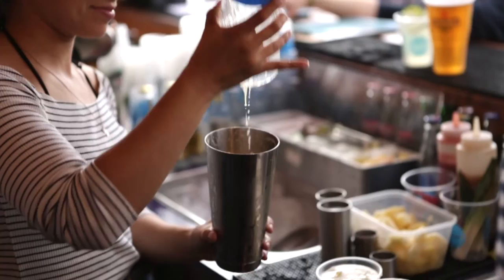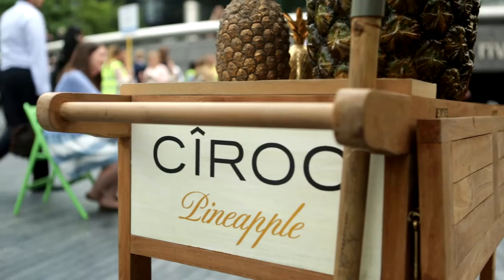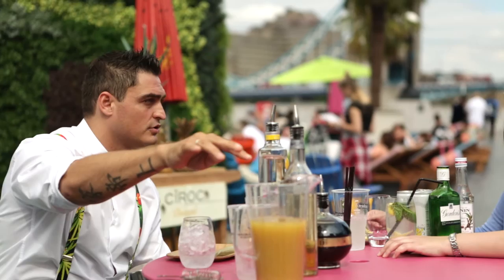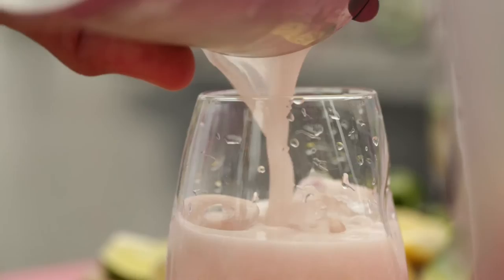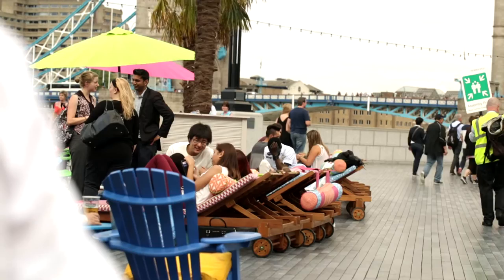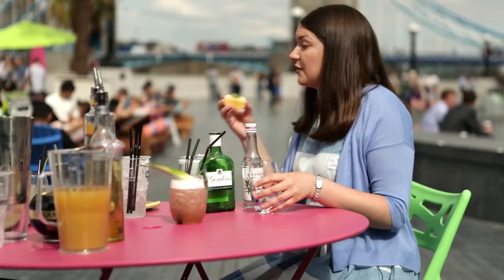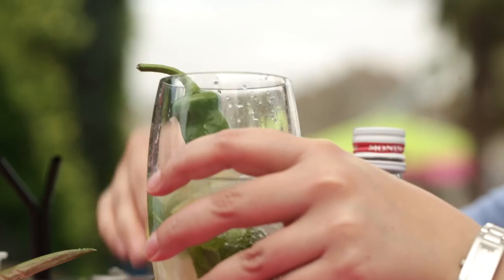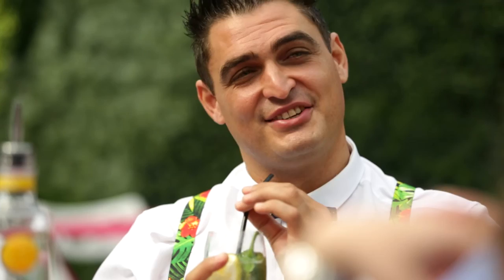Summer Cocktail Masterclass at the London Riviera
Foodie Editor, Charlotte Jones, finds out why Georgi Radev, winner of the 2015 Bartender of the Year Award and Mahiki's global bar manager, became a bartender. Plus the two swap their favourite summer cocktail recipes. Filmed at the London Riviera pop-up.

Always drink responsibly. For more information on alcohol and your wellbeing